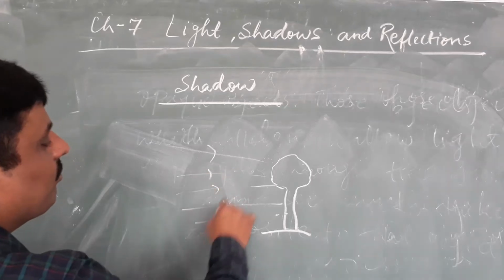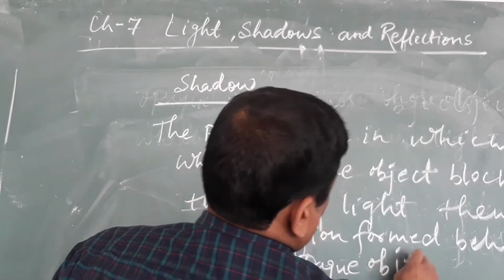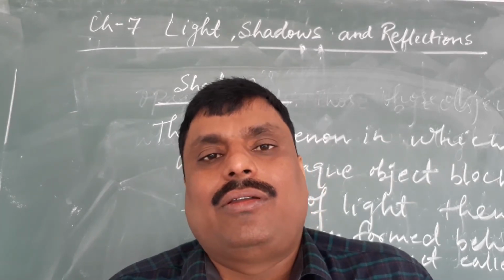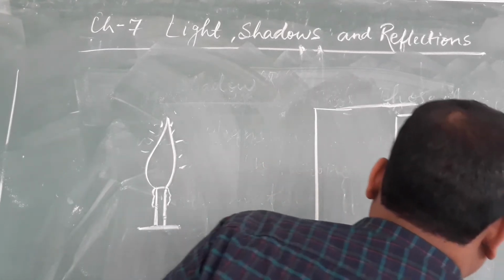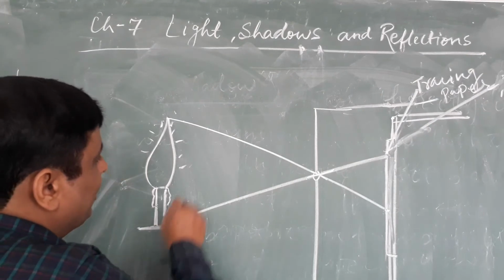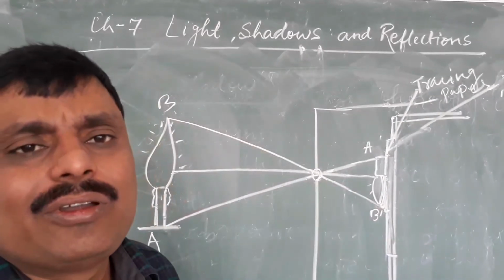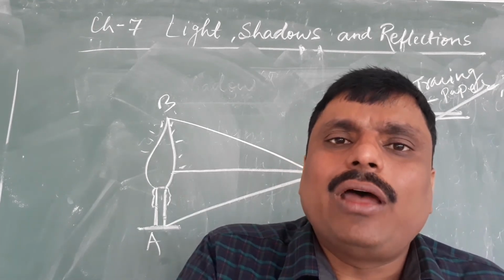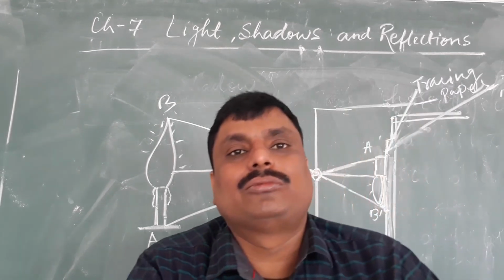Chapter 7 light shadow and Reflection part 2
Class six